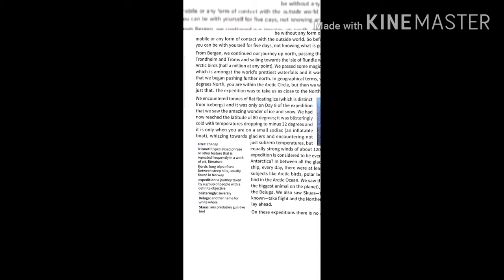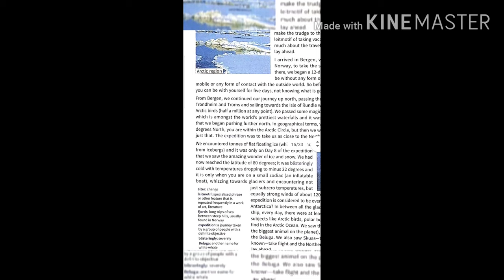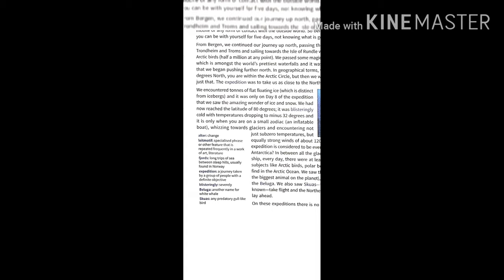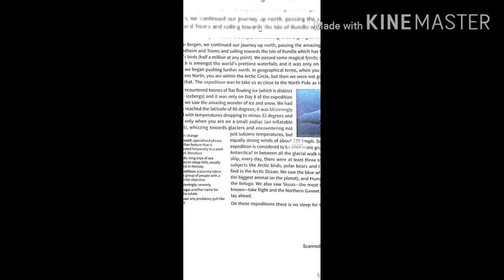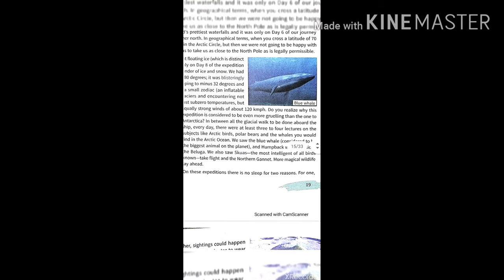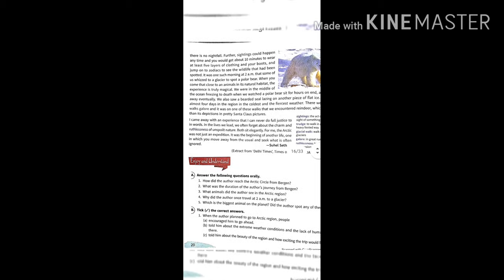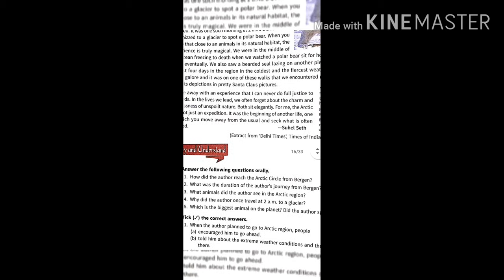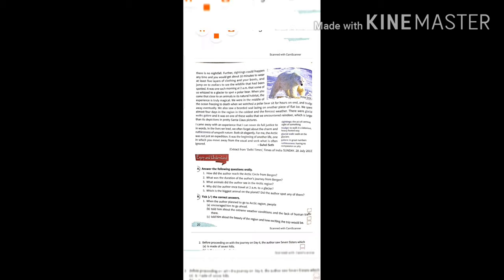English class 7th. Title "Chilling at the North pole "(part2)